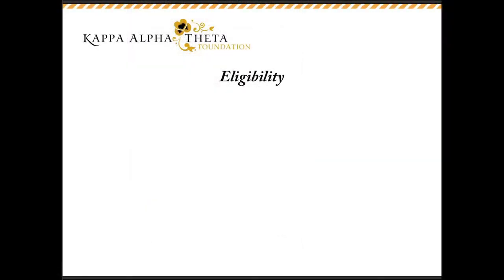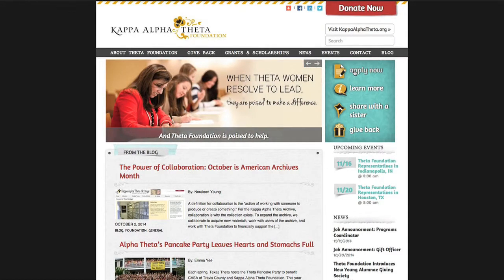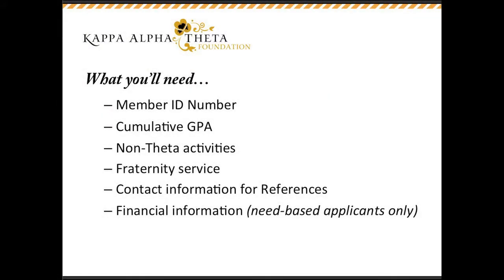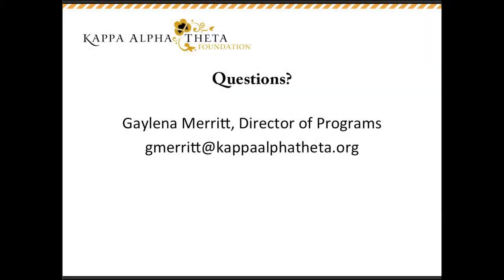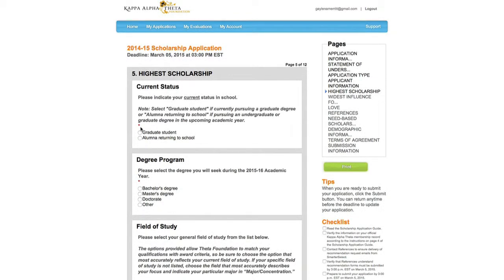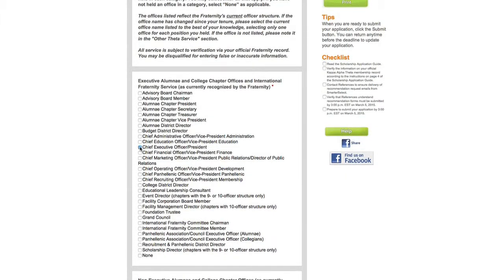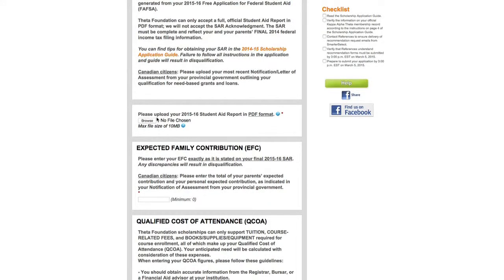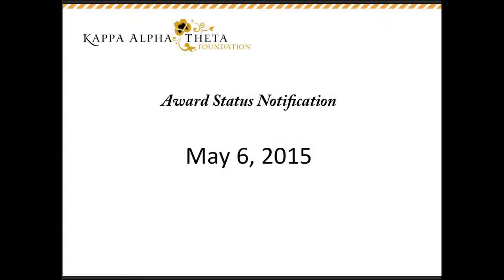Theta Foundation's 2014-15 Scholarship Application Help & Guidelines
In this video, we will review eligibility guidelines and the process for successfully completing a 2014-15 Theta Foundation Scholarship Application for financial support for the 2015-16 Academic Year.